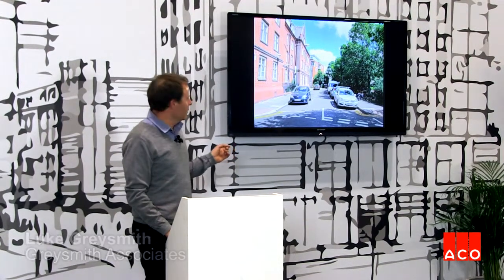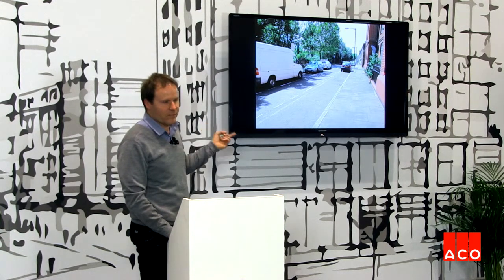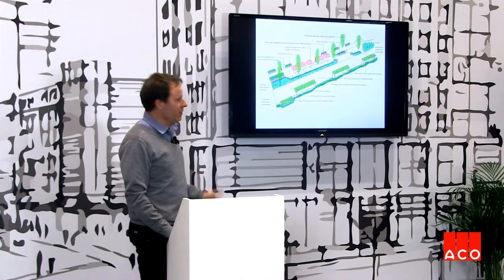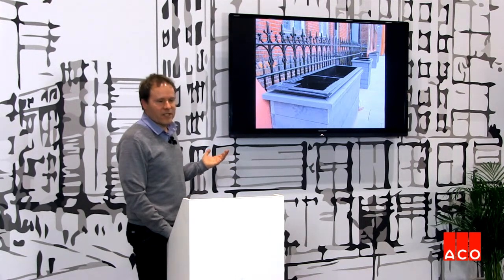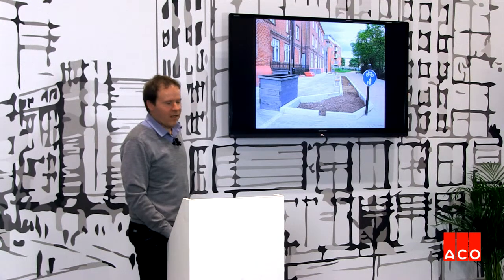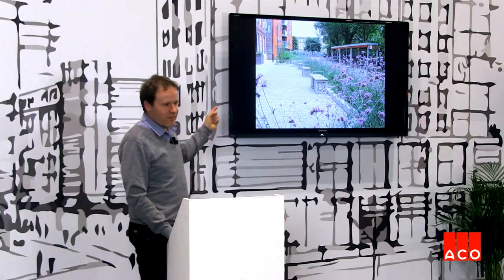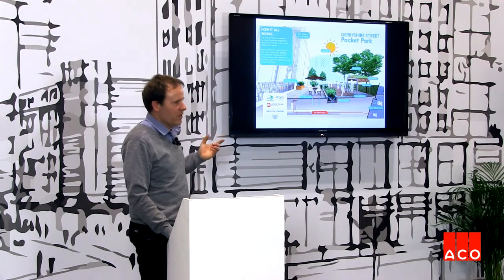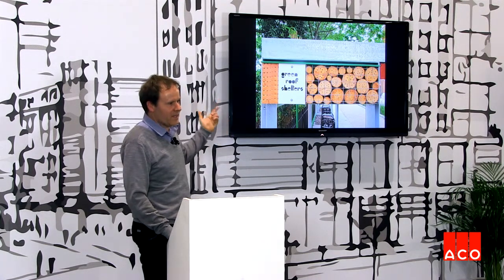Ecobuild PechaKucha - Luke Greysmith